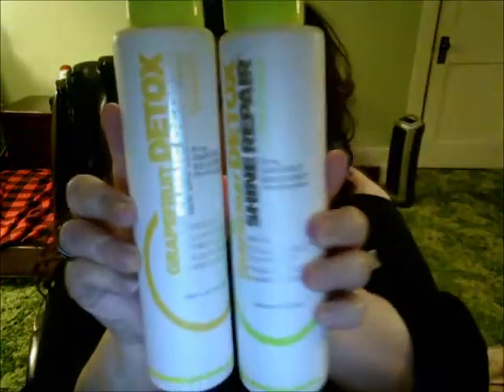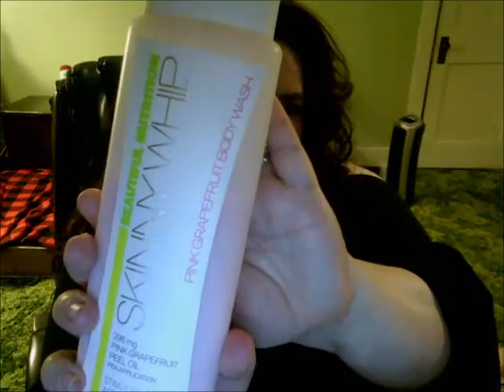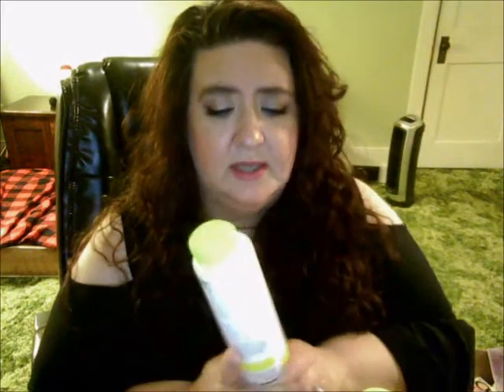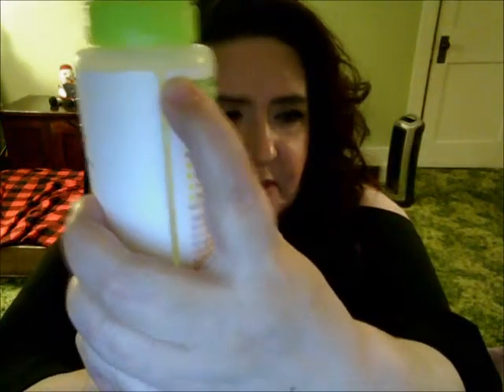Beautiful Nutrition Hair and Body Products Review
Hello Beauties, Wanted to share some products with you, that was sent to me. I will post links below of where you can find these products, and read more about them. Also check out other links i have below and follow some other beauties

Amazon Beautiful Nutrition